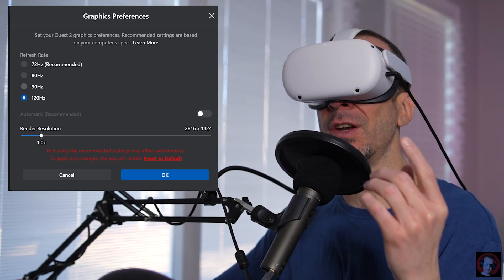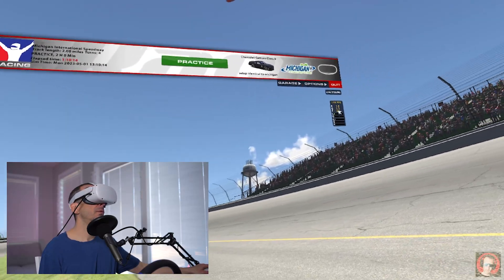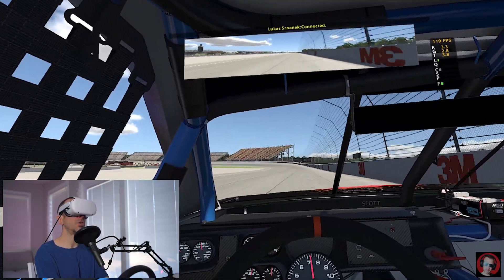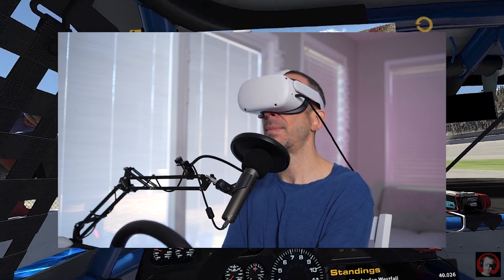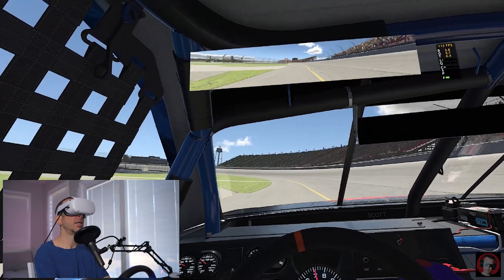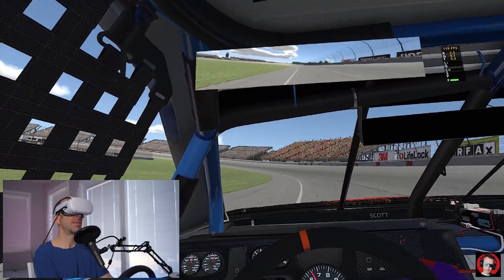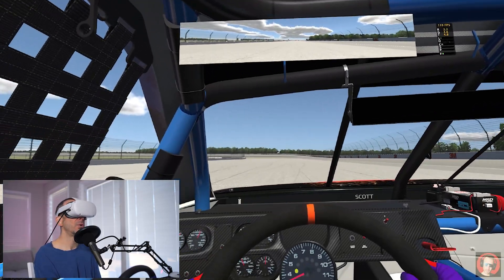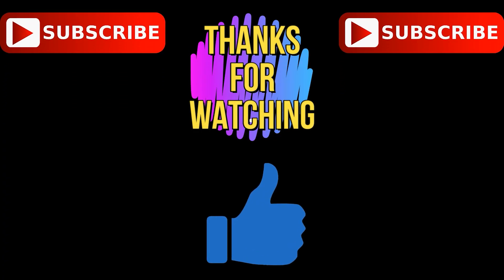Quest 2 / 120Hz Mode for iRacing - Is it Even Possible? I was SHOCKED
Quest 2 / 120Hz Mode for iRacing - Is it Even Possible? I was SHOCKED - In this video we will be testing out the Quest 2 VR headset in 120Hz mode for iRacing. We will try different resolutions as well as different iRacing settings to see if we can can get smooth gameplay running at 120fps. The Quest 2 offers 72Hz, 80Hz, 90Hz and 120Hz modes. It will require a powerful PC to run the Quest 2 at 120Hz in iRacing but how good can it play on an RTX 3080 GPU? Watch and see!